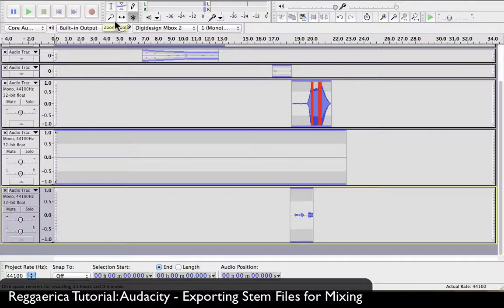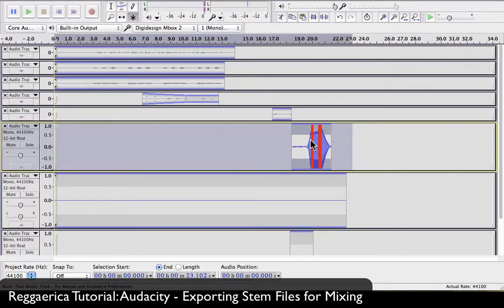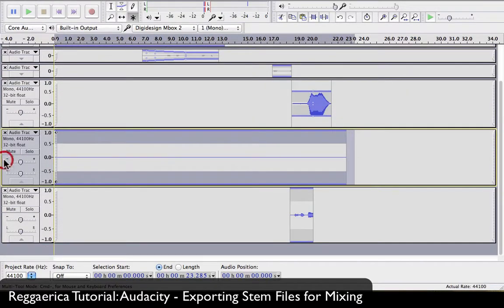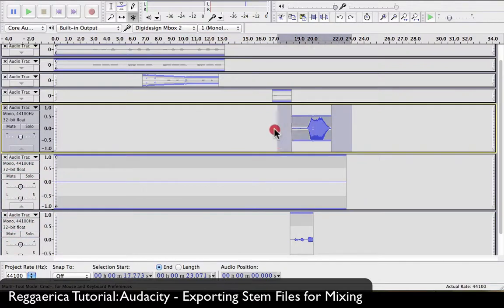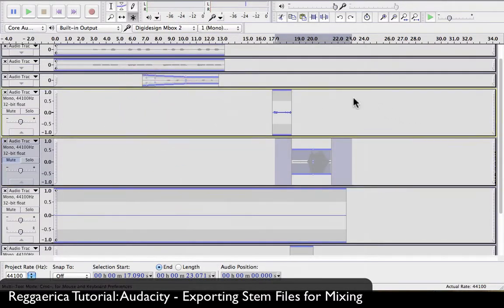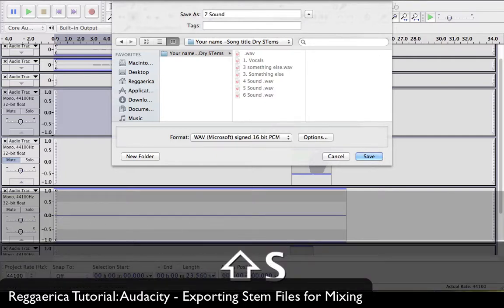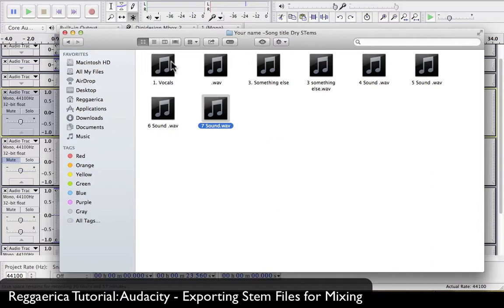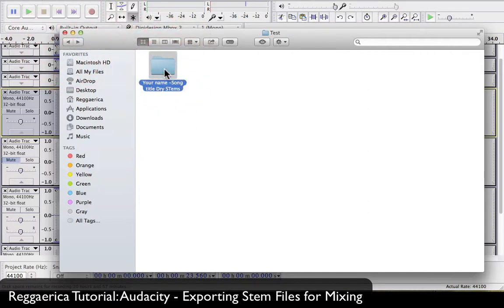Reggaerica Tutorial - Audacity - Exporting Stem Files for Mixing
Here's a quick video on how to export audio tracks to mix engineers so that all of the recordings start at the right time.

There is also a brief segment that shows how to lower the volume of a clip